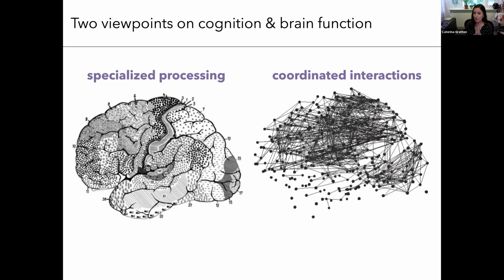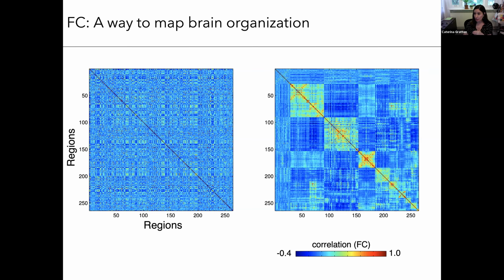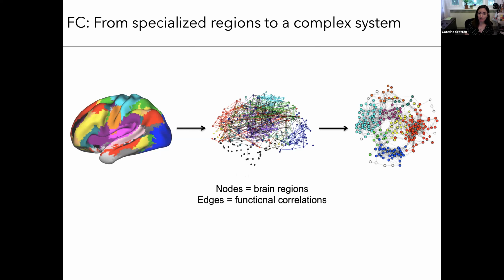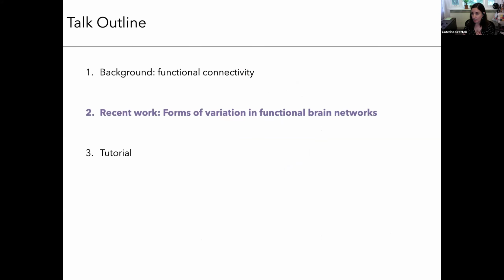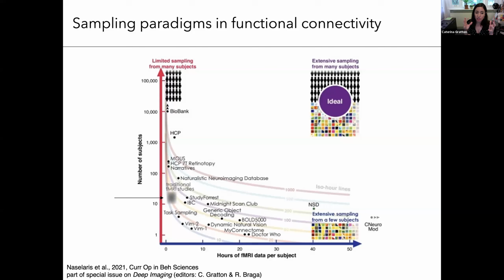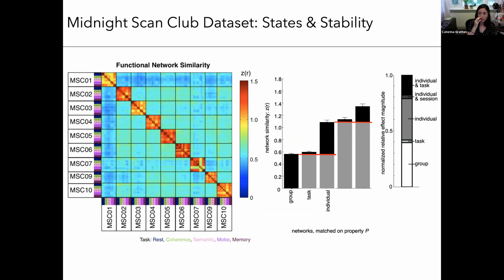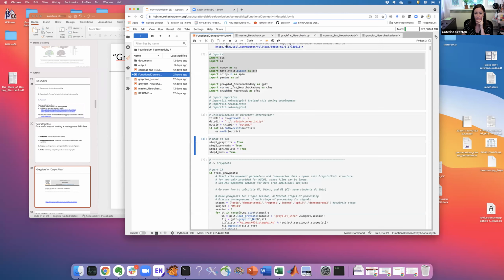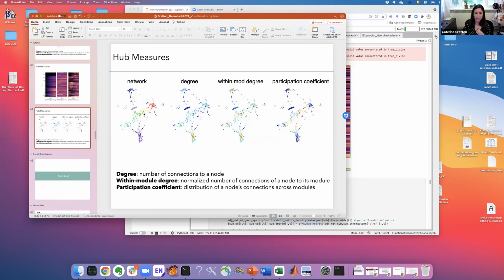NeuroHackademy 2021: Measuring and analyzing human functional brain networks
As a part of NeuroHackademy 2021, Caterina Gratton (Northwestern University) presented "Measuring and analyzing human functional brain networks."